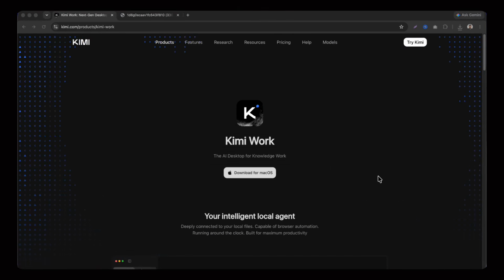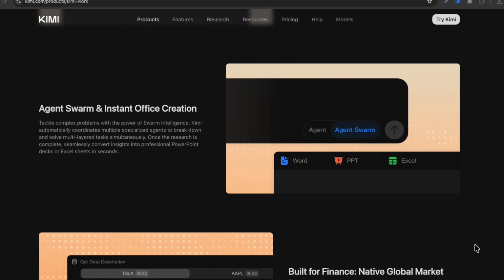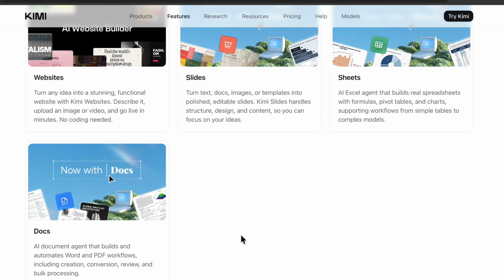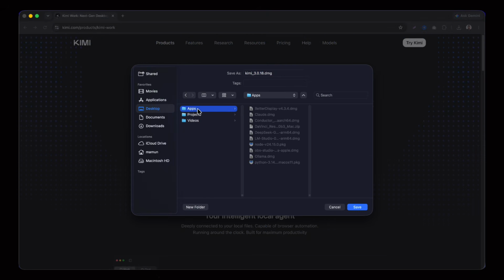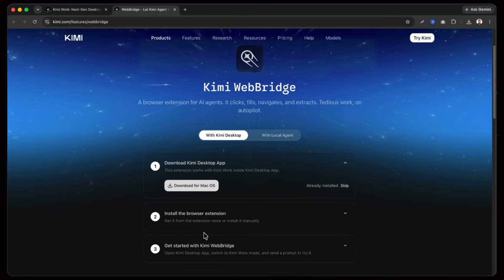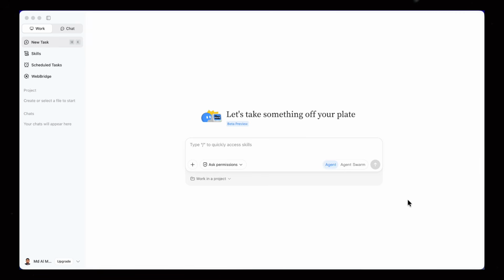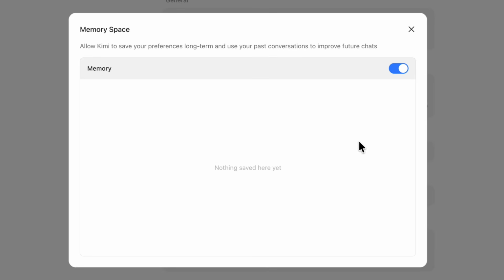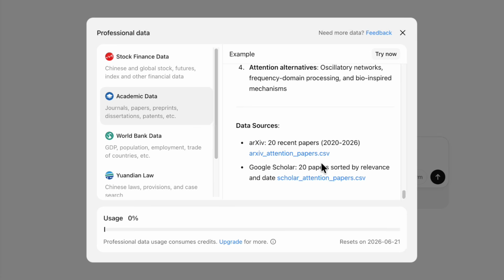Kimi Work is INSANE! The Free AI Agent That Controls Your Desktop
Use KimiWork to automate complex browser tasks and web research. Learn how to set up this autonomous AI agent for your daily workflow.

This guide demonstrates the full capabilities of KimiWork, an AI tool designed to handle browser-based operations without manual input. If you need to streamline data analysis or perform repetitive online research, this walkthrough explains exactly how to get started. I cover the installation process, basic configuration, and how to effectively manage context windows to improve output accuracy.

Beyond basic research, the video shows how to use KimiWork to filter content and generate structured landing pages from scratch. Whether you are looking to save time on data collection or want to see how an autonomous AI agent manages browser tasks, this tutorial provides a clear path forward.

0:00 Beyond Chatbots: The New Era of AI Agents
0:30 How the Agent Swarm Architecture Works
2:15 Getting Started: Installation and Setup
3:47 Core Features and Advanced Capabilities